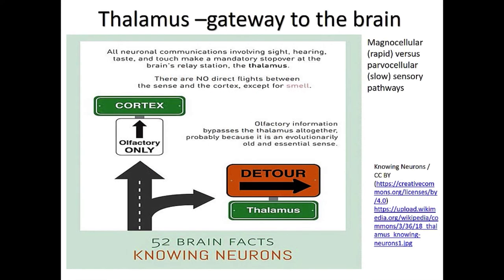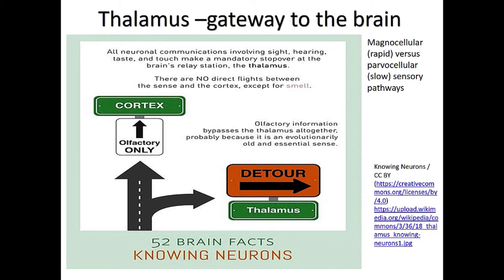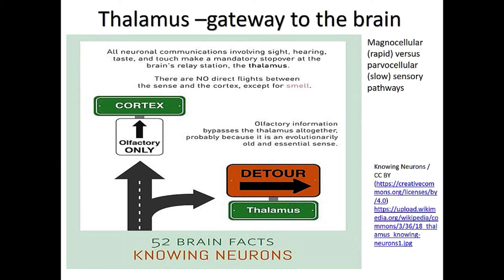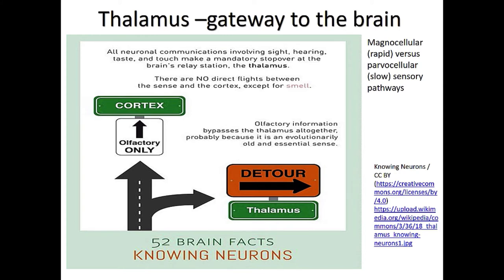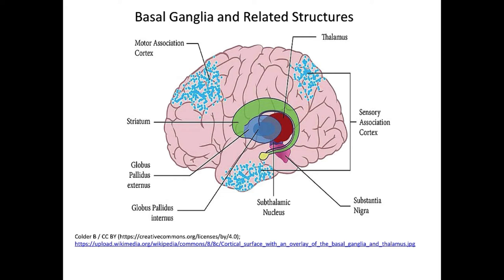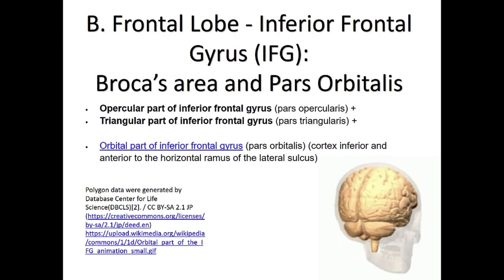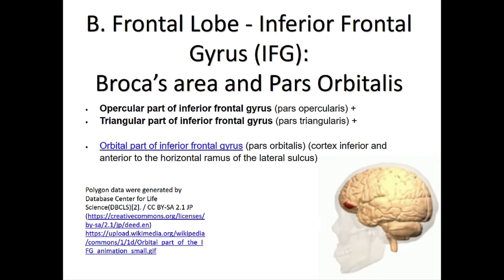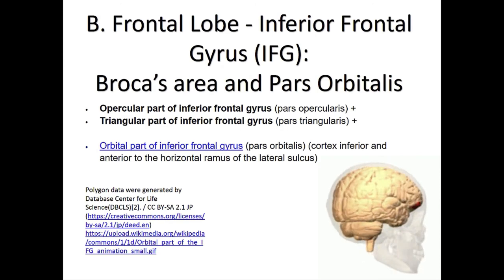e263 Preview: Neurology And Neuroscience: Review And Update For Your Clinical Practice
With the explosion in neuroscience now being applied to clinical populations like autism spectrum disorders, auditory processing disorders, motor speech disorders, language disorders in children and aphasia in adults, as well as neurocognitive disorders, knowledge of basic neuroanatomy and neurophysiology is essential. This online course is for practicing clinicians who would like a quick review of neuroanatomy and overview of newer approaches to neurophysiology for better understanding of the new research applications to the world of the clinician. This course covers basic components of the human nervous system with emphasis on the central nervous system and cerebrum as well as the physiology of neuronal connections. It then reviews neurodevelopment from the basics of prenatal development to the maturation of major fiber tracts and cortex. Offered for 0.25 ASHA CEUs – 2.5 contact hours.

Visit NorthernSpeech.com/d949/ to learn more.